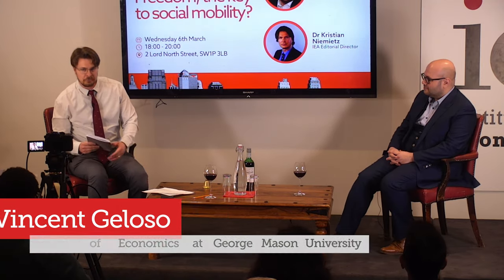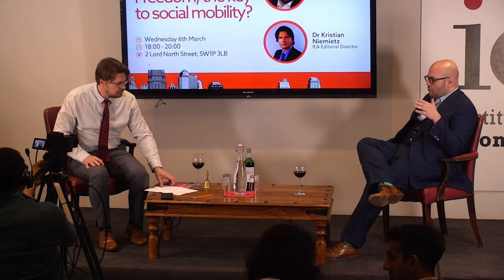How the free-market can increase social mobility in the UK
Join us for a captivating discussion on the interplay between economic freedom, social mobility, and the UK welfare state, featuring chair Dr. Kristian Niemietz and guest Vincent Geloso, Assistant Professor of Economics at George Mason University. Delve into the nuances of social mobility as they dissect the concepts of absolute and relative mobility, their measurements, and implications for societal progress.

Explore the impact of economic growth on mobility to dissecting the role of cultural attitudes and economic policies. Gain insights into historical trends, comparative data, and the complex dynamics shaping mobility in modern societies, with a specific focus on the UK welfare state.

Discover why economic freedom matters, not just for individual prosperity but also for fostering resilient, meritocratic societies. Gain a deeper understanding of how the UK welfare state has impacted social mobility over time and how its effects on upward mobility are exaggerated. Learn about historical perspectives, policy implications, and potential reforms that could enhance mobility in the UK context.

Whether you're interested in economics, sociology, or policy, this discussion offers valuable perspectives on a crucial aspect of societal development. Don't miss out on this thought-provoking dialogue that challenges conventional wisdom and offers fresh insights into the key drivers of social mobility in today's world, with a special focus on the UK welfare state.